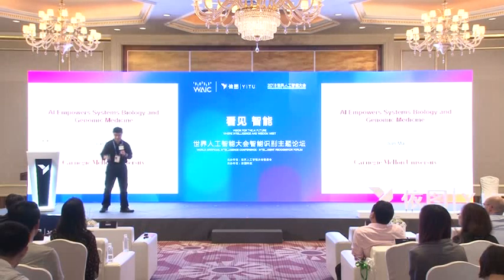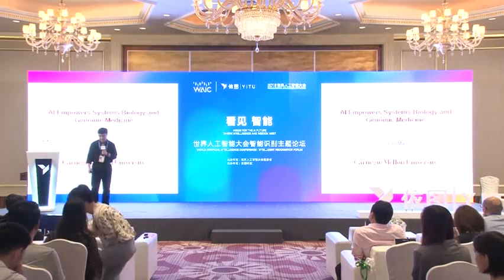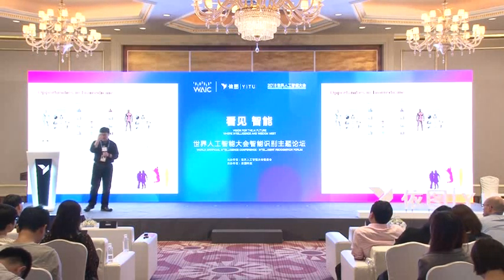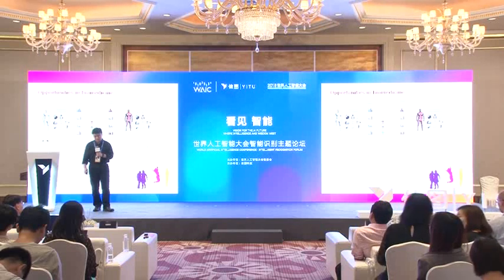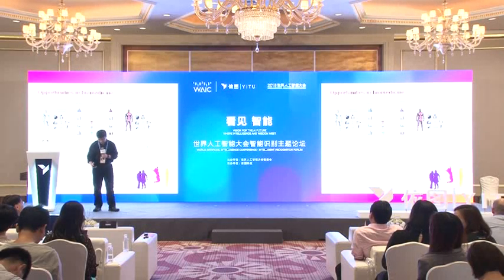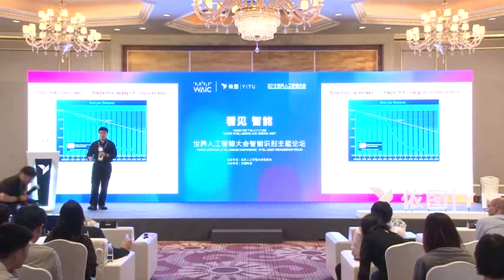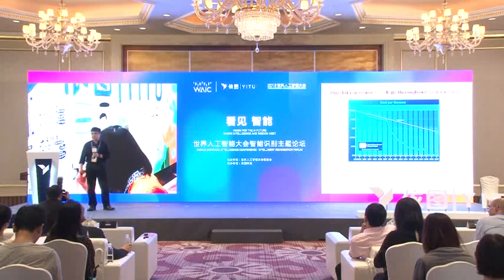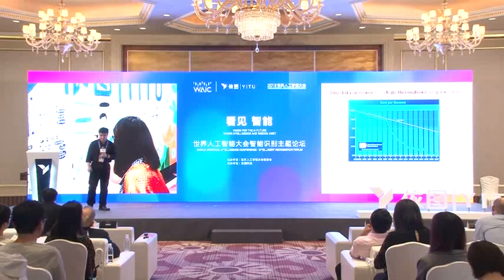[WAIC]Ma Jian: Systems Biology and Genomic Medicine Empowered by AI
YITU held a forum themed "A vision for the AI future -- Where wisdom and expertise meet" at World Artificial Intelligence Conference 2018 (WAIC) with all the heavyweights in the AI industry sharing inspiring talks and views on AI development in Shanghai, Sept. 18, 2018.

Ma Jian, Professor of Carnegie Mellon University, shares his work on systems biology and genomic medicine.